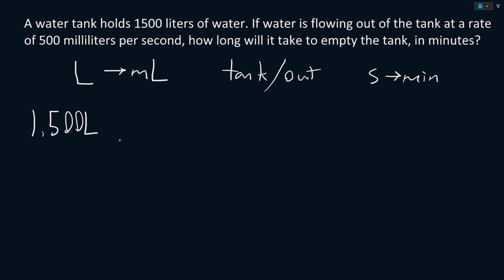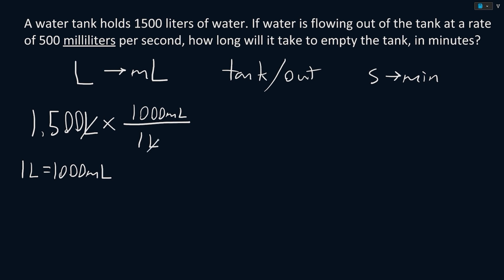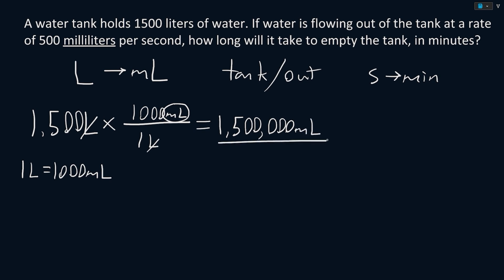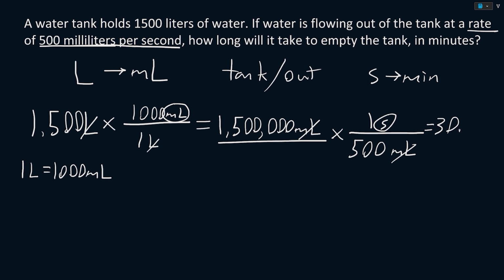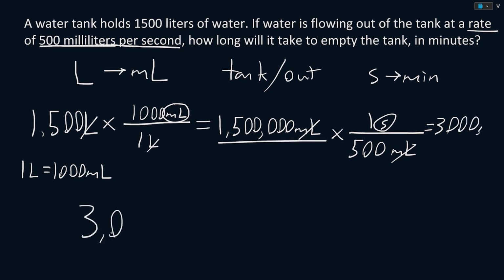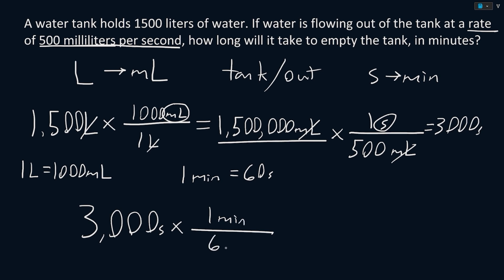How to calculate how long it take for a tank to empty | Physics Practice Problem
In this video, I’ll walk you through the key steps to convert between liters and milliliters (L and mL).

Question: A water tank holds 1500 liters of water. If water is flowing out of the tank at a rate of 500 milliliters per second, how long will it take to empty the tank, in minutes?